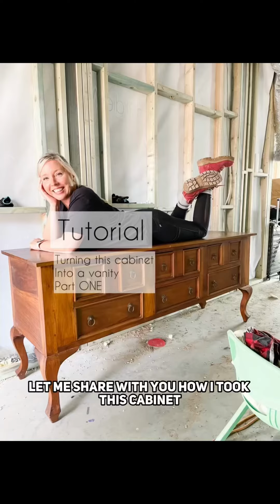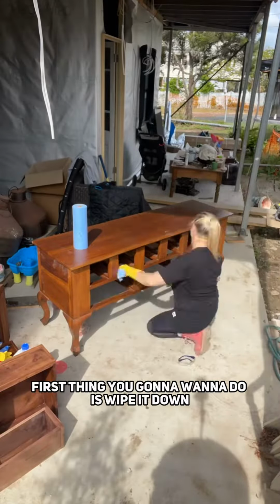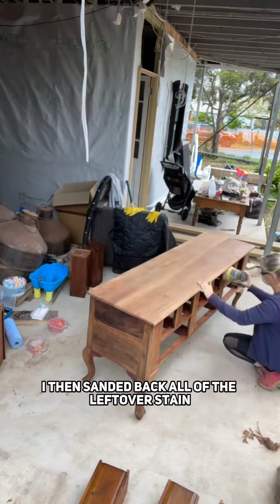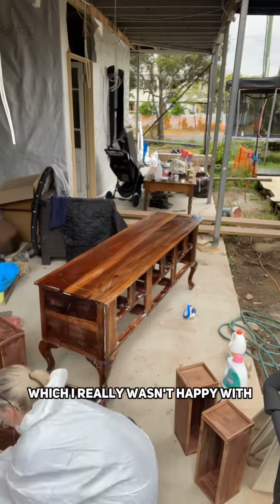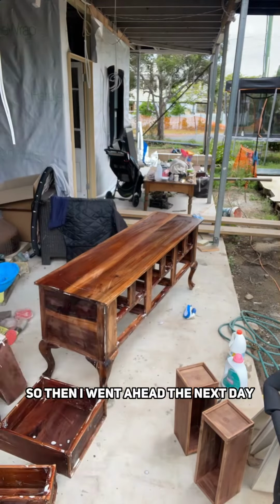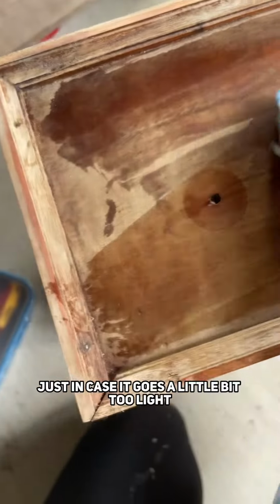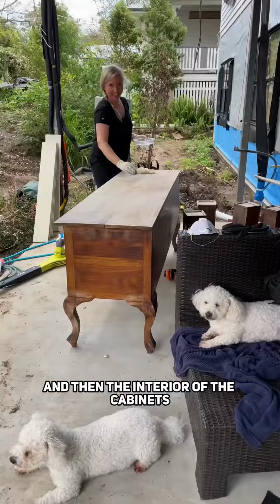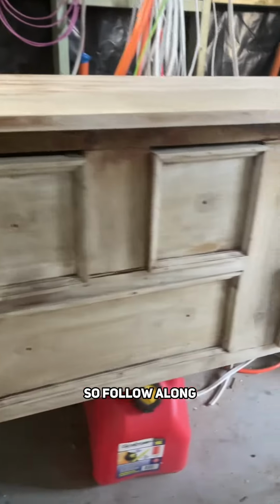How I transformed this cabinet in 2 days; Part One turning this cabinet into a vanity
How I Transformed this cabinet in only 2 days!! Part ONE. And It was so easy and simple.
I will be upcycling this cabinet into a bathroom vanity.

Part TWO - I'm now happy with the look, but I still have to turn this cabinet into a vanity, and that's what I will be doing in part TWO.

Youtube Camera
RODE VMicrophone
Joby Tripod